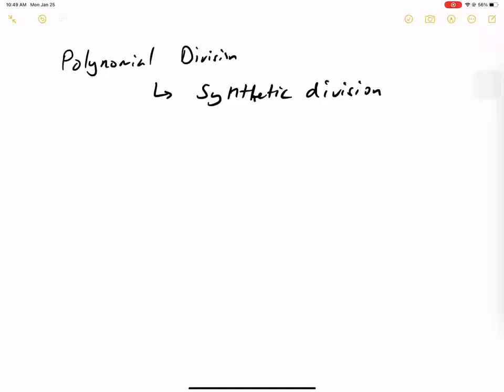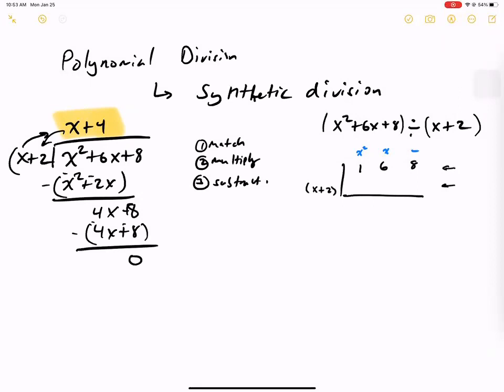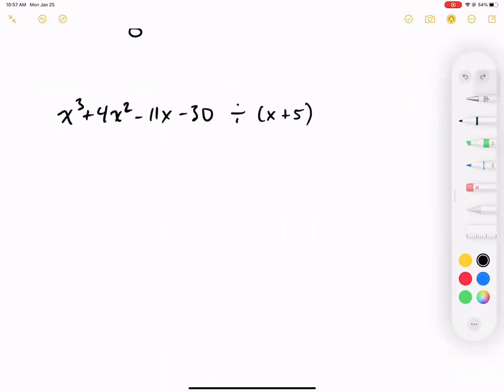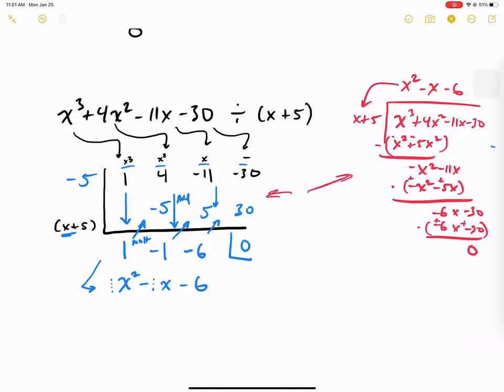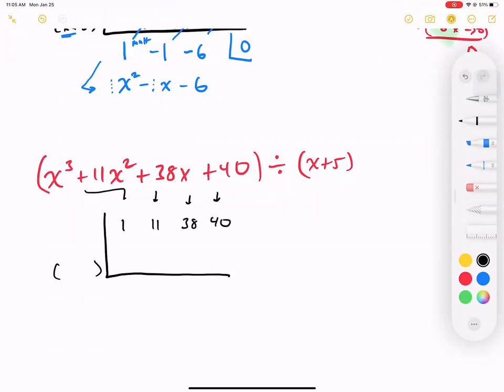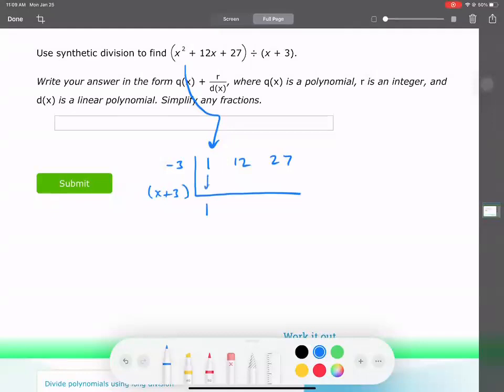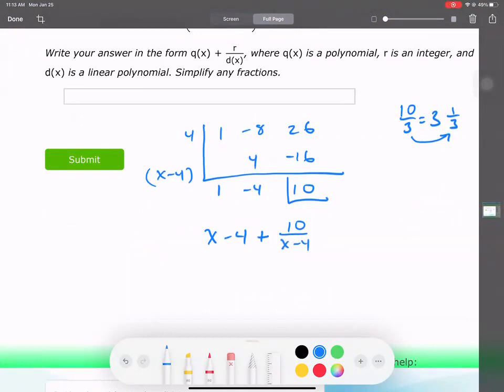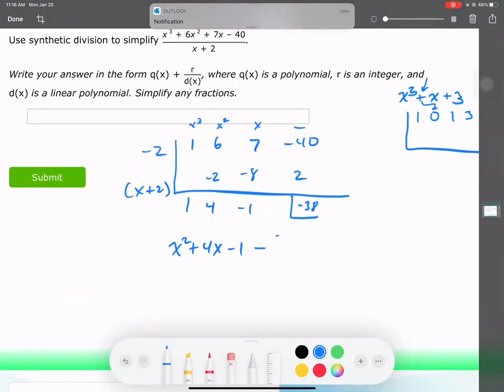Precalculus Synthetic Division